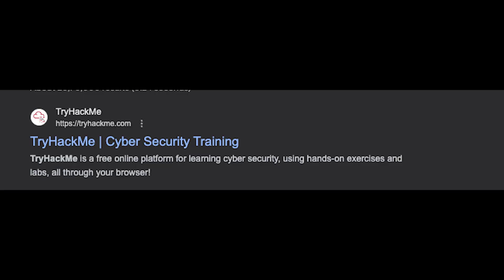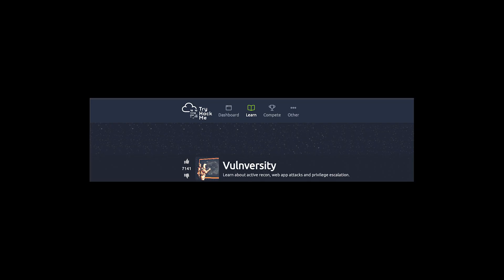How to get Started into Bug Boutnies | Complete Resources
Hello Folks, Here we are having a Mostly Asked question "How to get Started into Bug Bounties" Now these would be a Complete answer to it with a complete resources.

For More Resources check the FREE RESOURCES below